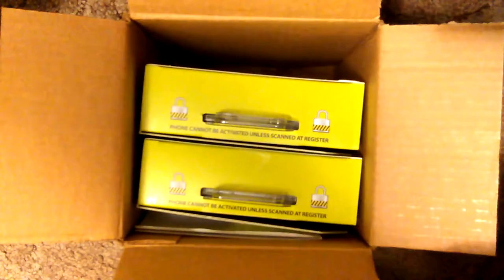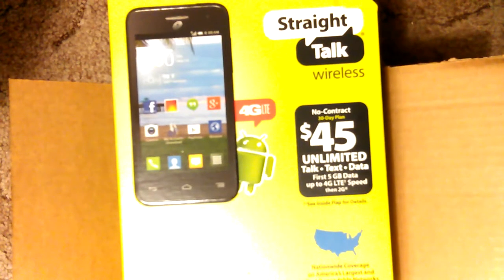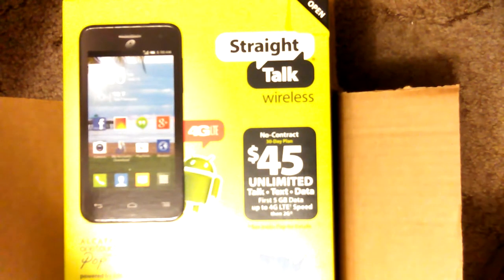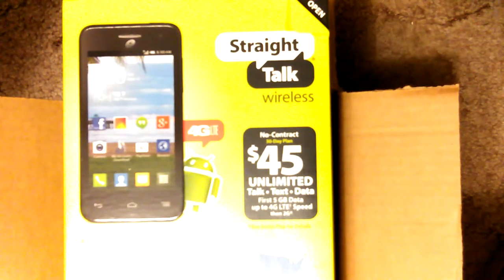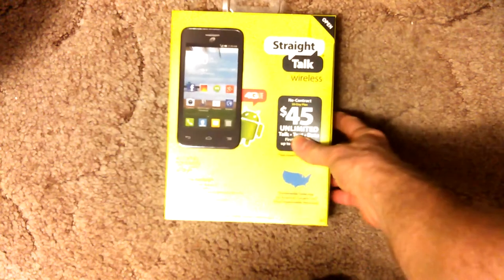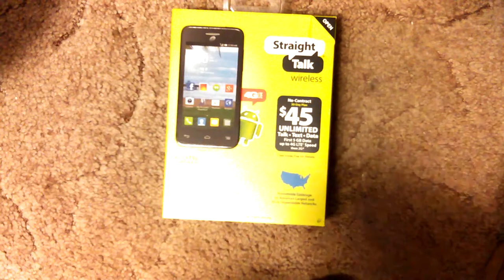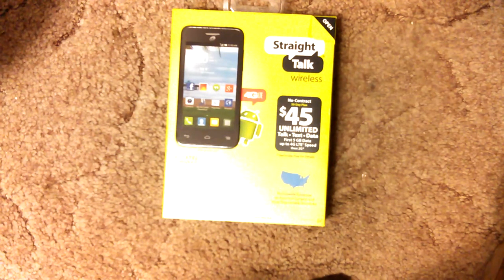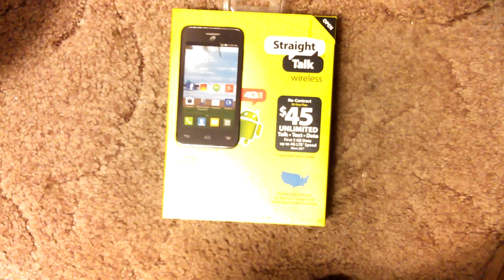VID_20160630_200138.mp4 Don's Computers Phones and Software How To and info Don Bishop